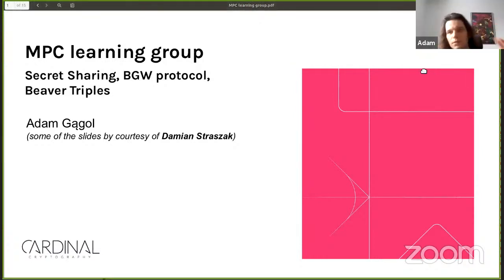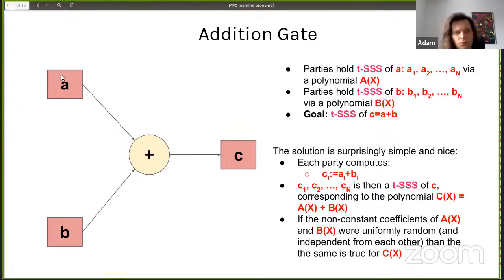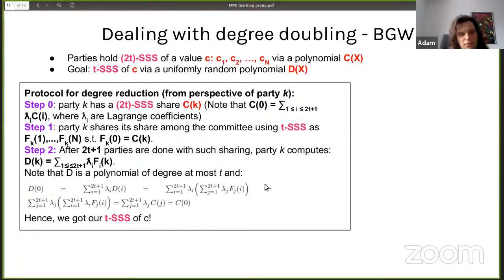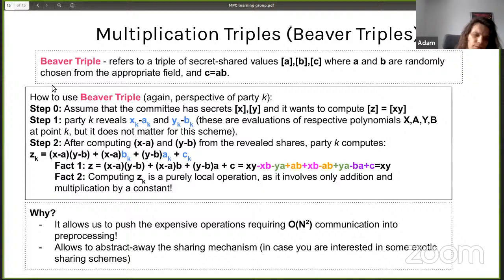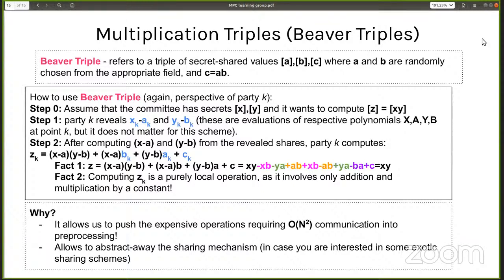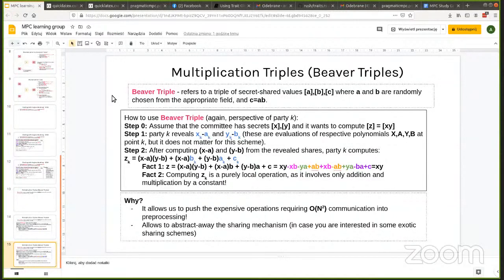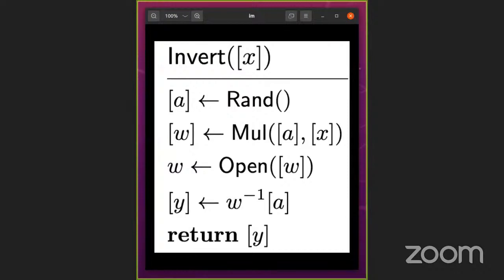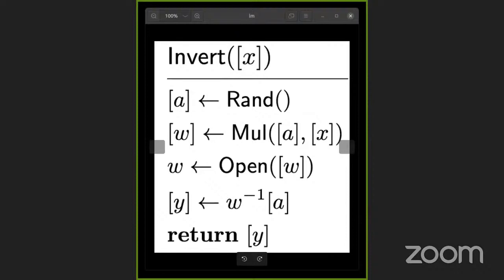The BGW MPC protocol - Week 2 MPC Study Group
Today we discussed section 3.3, 3.4 from A pragmatic introduction to secure multi-party computation by David Evans, Vladimir Kolesnikov, and Mike Rosulek,

We meet weekly 12:00 UCT.